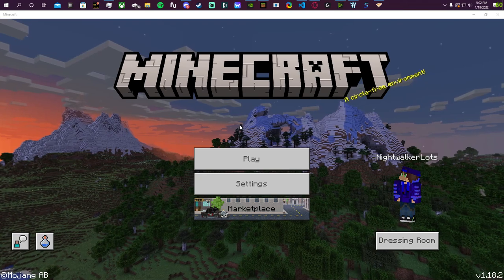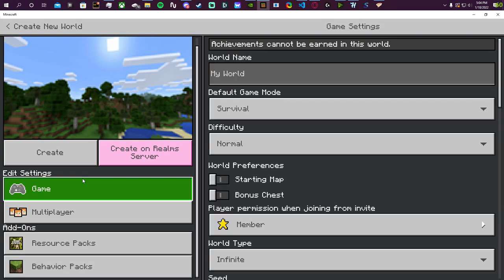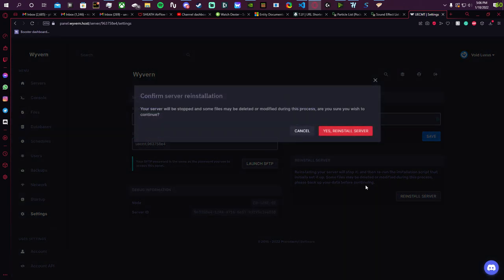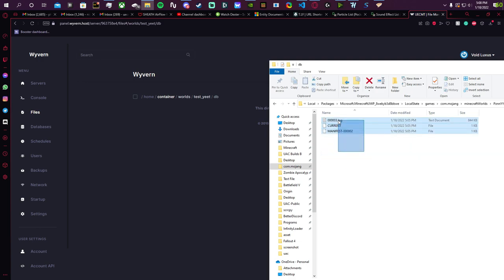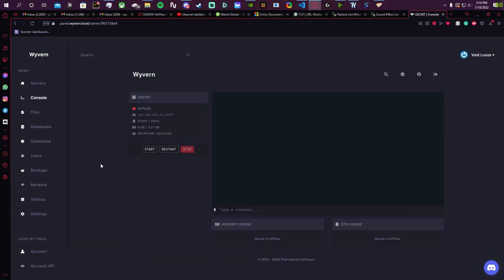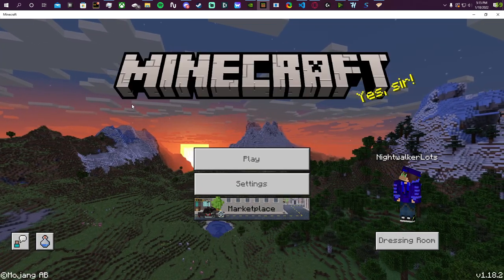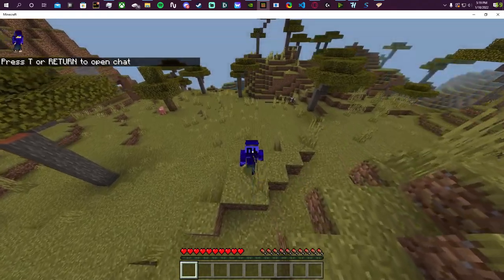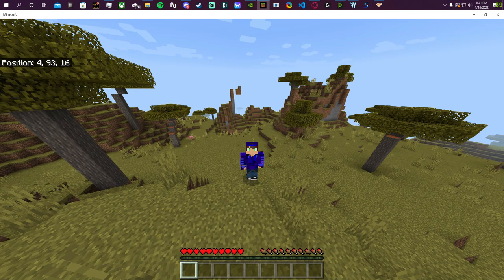Enable Experimental Features/Add-ons for Servers and Realms - Minecraft Bedrock Edition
●▬▬▬▬▬▬▬ OPEN ME ▬▬▬▬▬▬▬●

0:00-0:16 Intro
0:16-1:16 finding package files
1:17-2:36 making world files
2:52-5:11 apply world to server
5:11-5:35 apply add-on to server
5:40-6:19 set server configs
7:32-8:00 create world for realm
8:03-9:20 apply world & addon to realm
9:210-10:38 outro

●▬▬▬▬▬▬▬ Stream Stuff ▬▬▬▬▬▬▬●